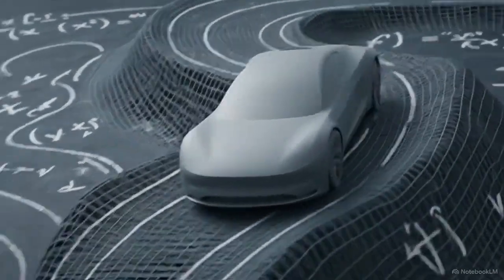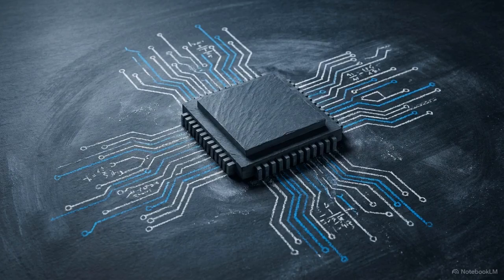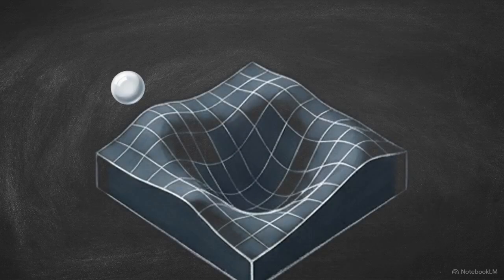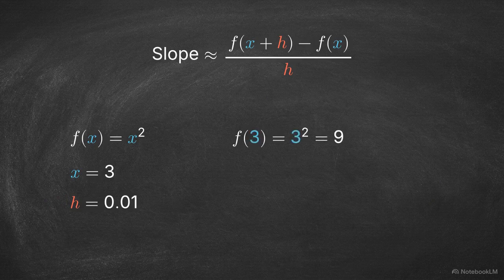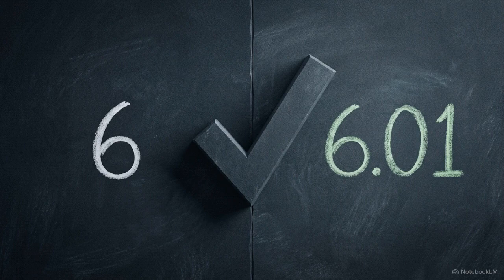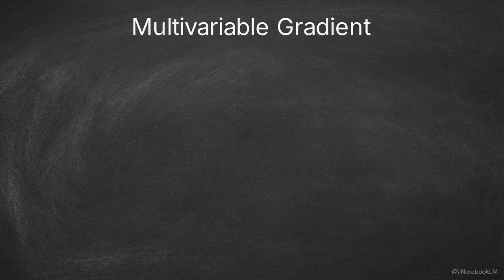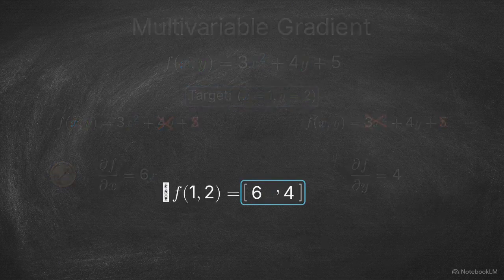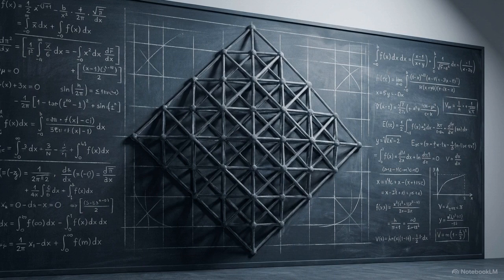Calculus for ML - Functions, Gradients, Chain Rule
In this tutorial, we explore the essential calculus concepts that power machine learning—functions, gradients, and the chain rule.

You’ll learn how these mathematical foundations connect directly to optimization, backpropagation, and neural network training. Step by step, we break down the theory and show how it applies in practice, making complex ideas clear and actionable.